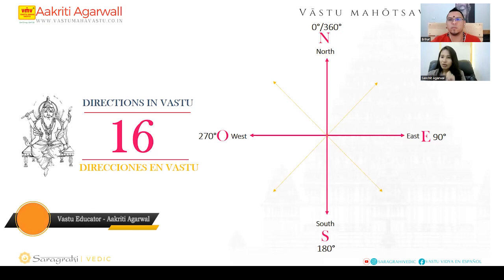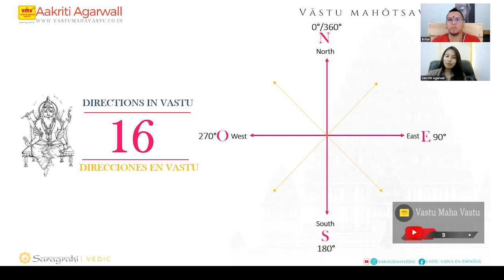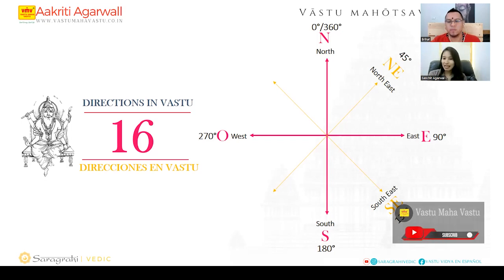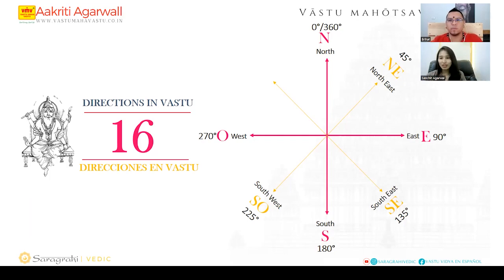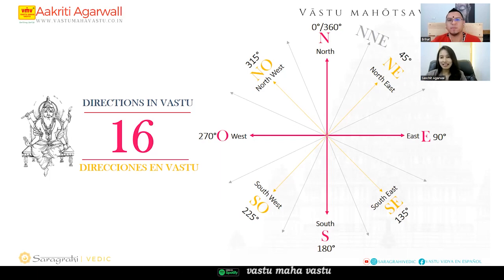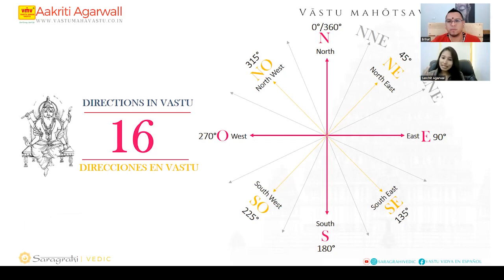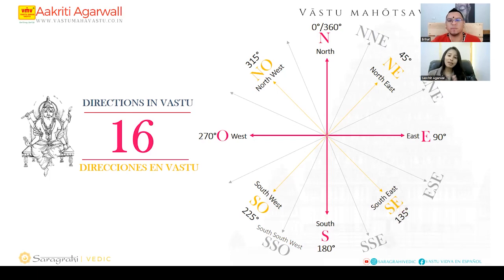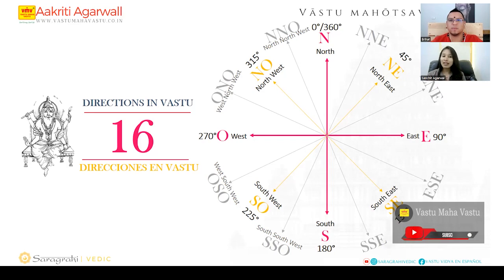16 DIRECTIONS IN VASTU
welcome to vastu maha vastu

FOR MAKING VASTU CASE STUDY ON YOUR MAP ON YOUTUBE

Unlock the Power of Vastu Shastra for a Harmonious Life

Discover the ancient art of Vastu Shastra and transform your space into a haven of positivity and prosperity. Our expert consultants offer customized Vastu consultancy services to balance the five elements, directions, and energies in your home or office.

Vastu Consultancy Services

- Residential Vastu: Create a peaceful and harmonious living space that fosters happiness and well-being.
- Commercial Vastu: Enhance productivity and success in your workplace with our expert Vastu consultancy services.
- Industrial Vastu: Improve the energy and efficiency of your industrial space with our customized Vastu solutions.

Professional Vastu Courses

- Online Courses: Learn Vastu Shastra from the comfort of your home with our comprehensive online.
- Offline Courses: Get hands-on experience with practical demonstrations and personalized guidance.
- Group Classes: Learn with like-minded individuals and benefit from peer learning and shared experiences.

- Expert Instructors: Our consultants have over 10 years of experience in Vastu Shastra.
- Customized Solutions: We provide personalized Vastu consultancy services tailored to your specific needs.
- Holistic Approach: Our approach balances the five elements, directions, and energies to promote overall well-being.

- Contact Numbers: 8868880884, 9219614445, 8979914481

Join us in mastering the principles of Vastu Shastra and unlock the potential for a happier, healthier, and more prosperous life.